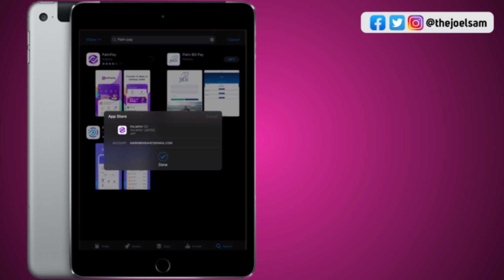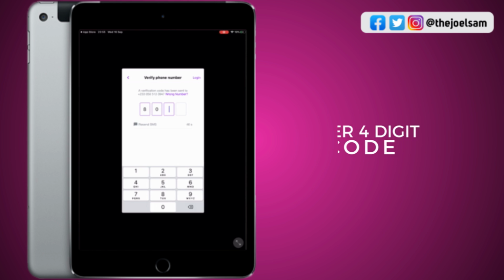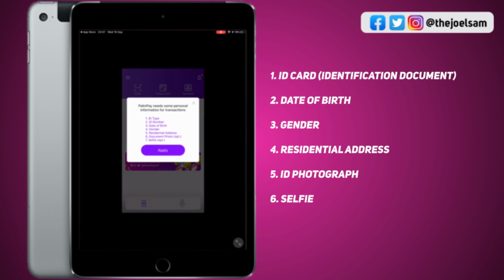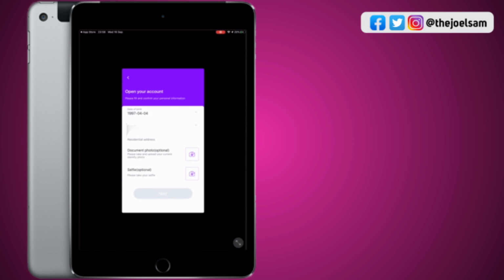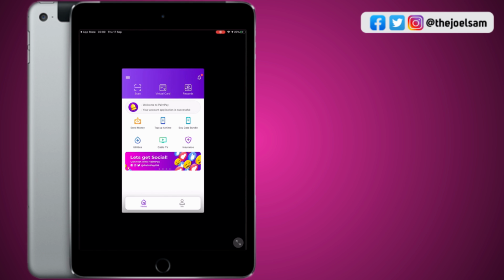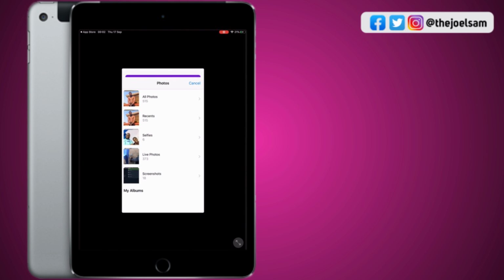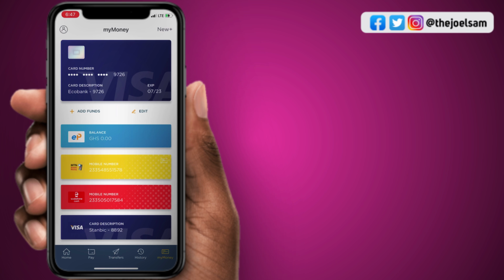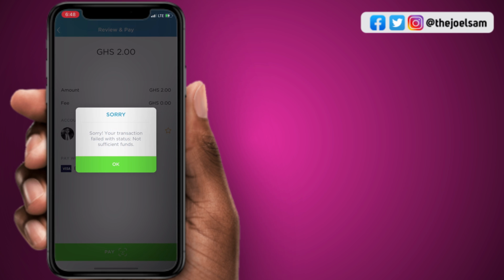HOW TO WITHDRAW FROM PAYPAL TO MOBILE MONEY || 2020 STEP BY STEP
Many Ghanaians are engaged in online business activities but find it difficult to transact because they cannot withdraw their money from PayPal to Mobile Money (MOMO). My name is Joel Sam and this video tutorial is to help such individuals with a 2020 step by step tutorial that will put an end to their struggle.

Ghana is not listed as a PayPal country but in response to comments on my previous videos, I felt it was necessary to share how to open a PayPal account in Ghana, exploiting an opening in the Paypal system which makes that possible. This follow up video is to help you with a new solution called PalmPay that allows you to withdraw straight from your PayPal Balance into your Mobile Money account.

The Visa Card that is guaranteed to work for your withdrawals is the UMB. This can easily be obtained from any UBA bank without necessarily owning a UBA Bank Account. Others which may work include Stanbic, Ecobank, Cal and Access Bank Visa Cards. The Good news however is that you can get a virtual visa card from PalmPay without making any journey to the bank, all from the comfort of your phone!

This channel (@joelsam) is dedicated to personal finance, financial freedom and self-development. The aim is to get as many young Africans and Ghanaians as possible financially free by sharing tips and ideas on investing and prudent management of one’s financial resources. Let’s build this family together and hit 100K before the end of 2020.

VIDEO TIMESTAMP

00:00 - 1:19 - INTRO TO PALMPAY (FEATURES)
1:20 - 6:42 - How to Sign Up for PalmPay
6:43- 11:36 - How to use PalmPay
11:37 - 12:08 - OUTRO

Also use this link to join our entrepreneurship group where we share ideas and tips to grow your business and manage your personal finances. See you there!

Purchase My YouTube Gear to get started on YouTube!
1. Camera
2. Tripod Stand for Camera
3. Lighting
4. Selfie Ring Light for Phone Recording
5. Laptop for Video Editing
6. Video Editing Tool pro
7. Best video editing service